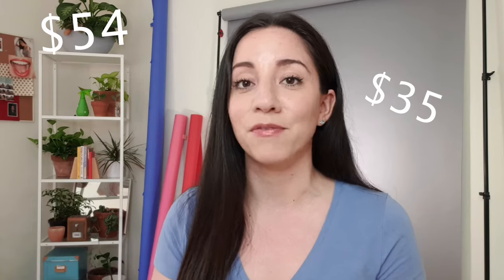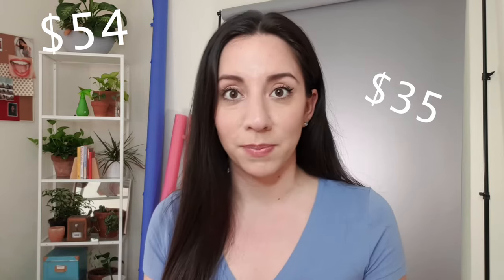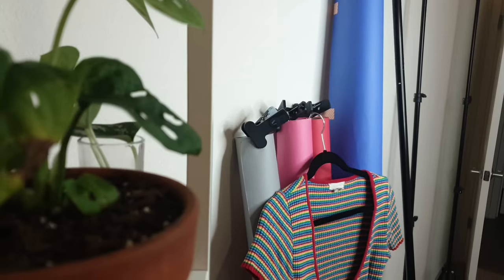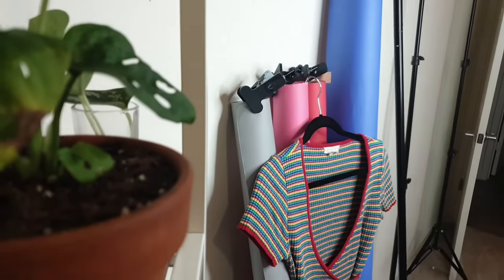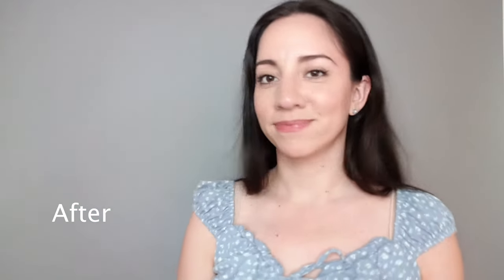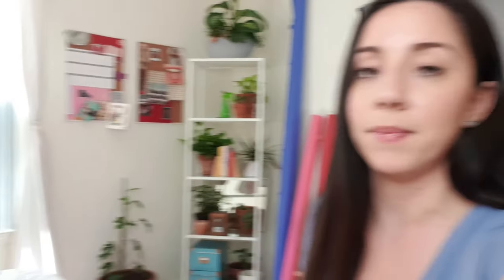A Savage Paper Review | Self-Tape Backdrop | Why are Audition Backdrops Gray or Blue?